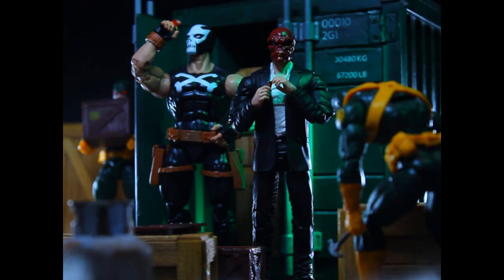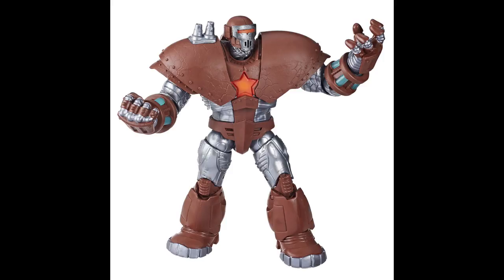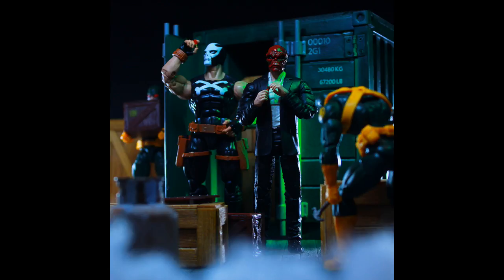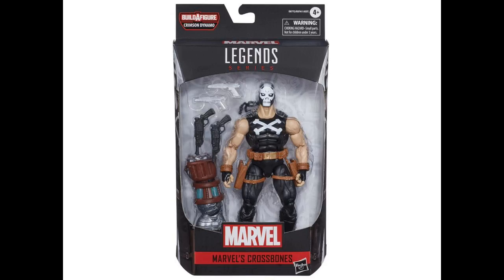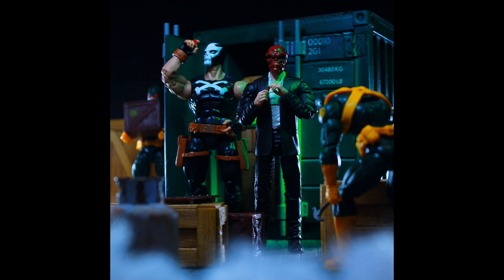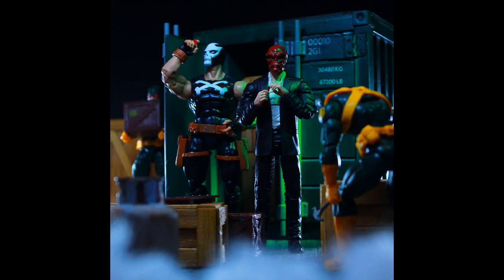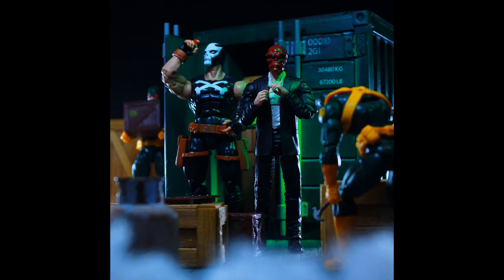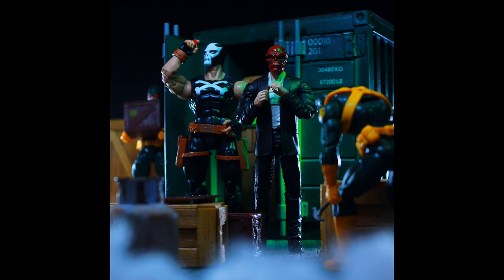Hasbro Marvel Legends Crimson Dynamo BAF wave CROSSBONES Acquired! Red Skull & Quickie Overview!